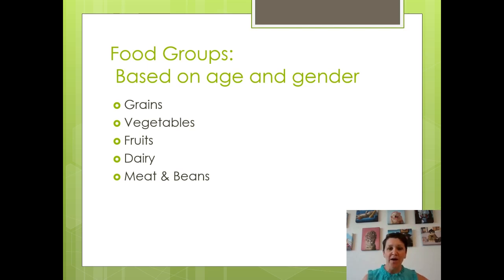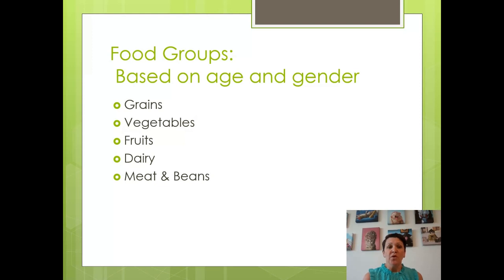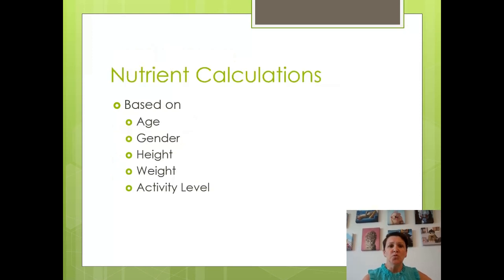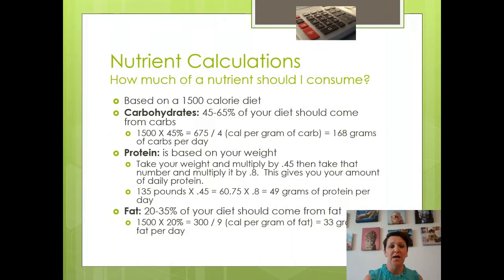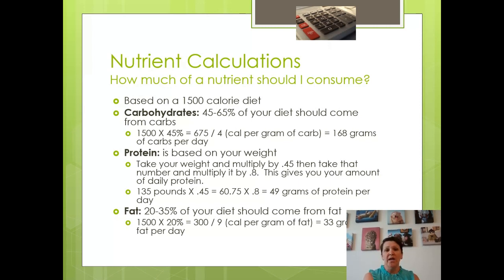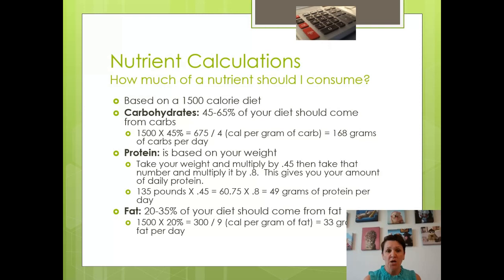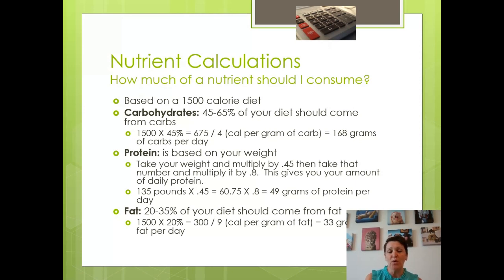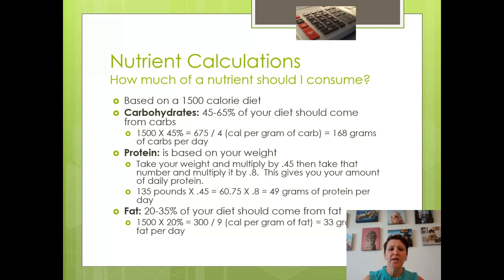Back to Basics Part IV: Nutrient Calculations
Food Groups and Nutrient Calculations